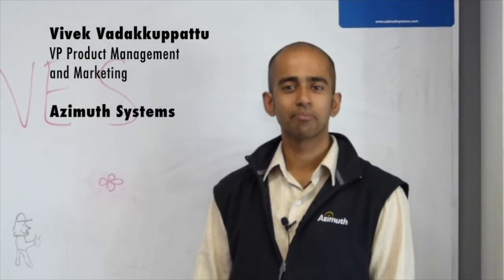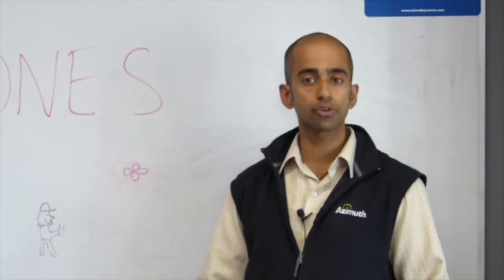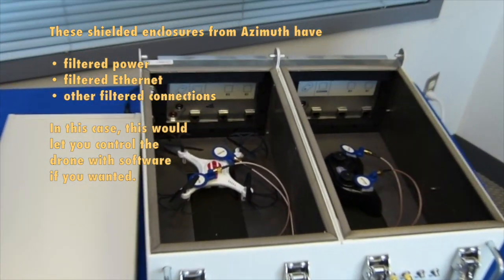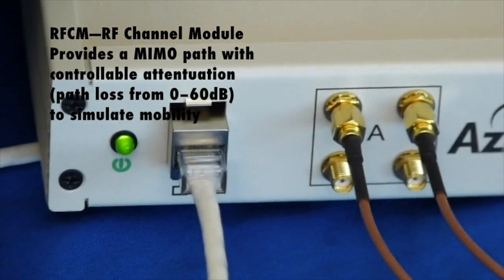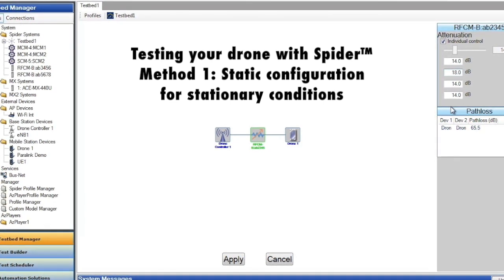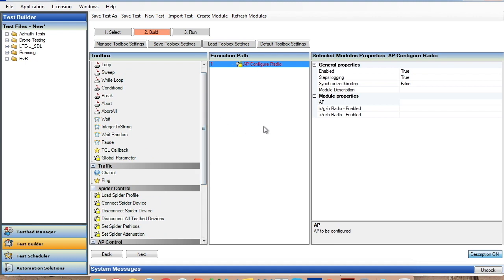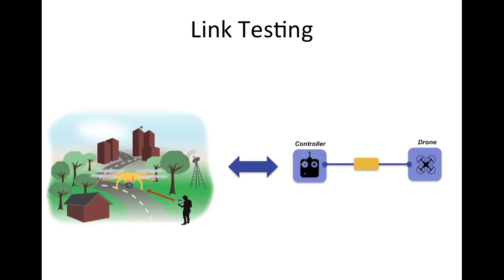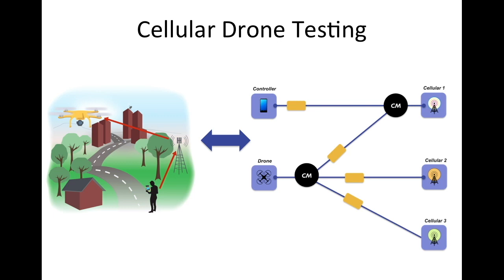Applications - Drone Testing with Spider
Learn how you can test drones with Azimuth's Spider. for more information on drone testing